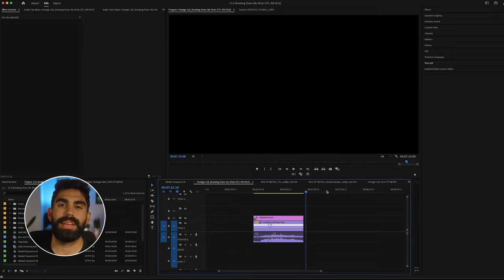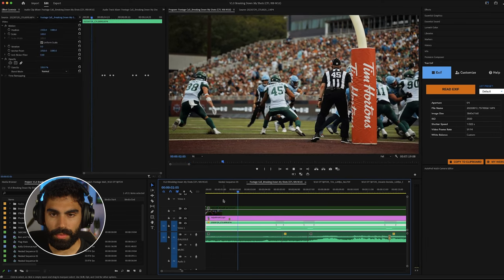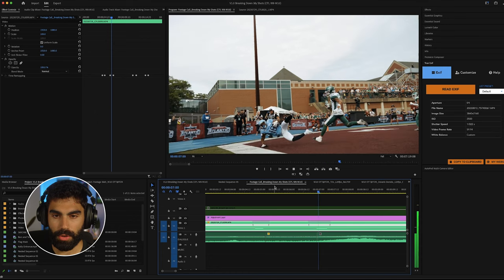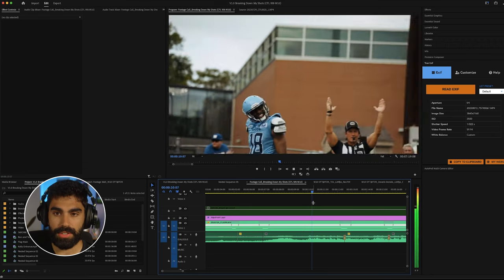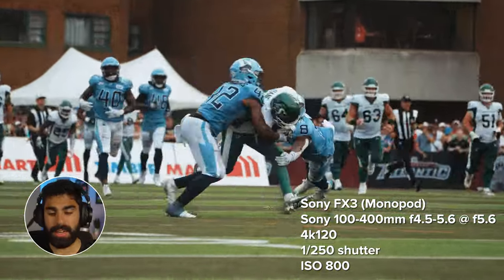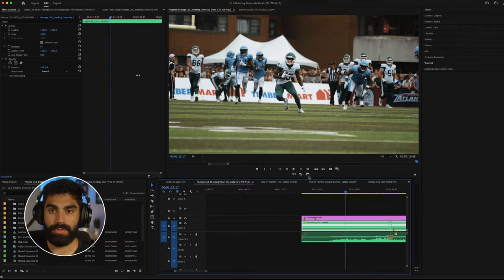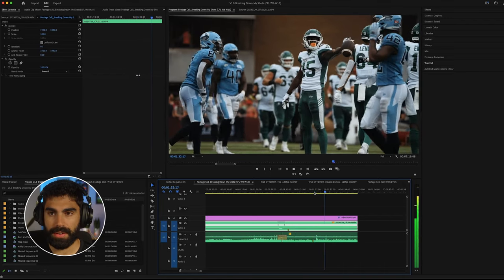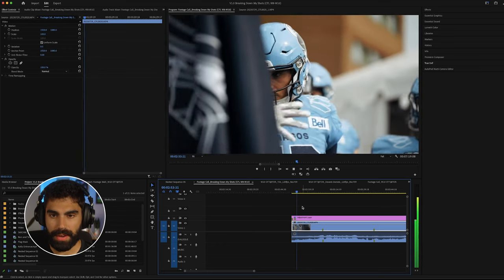How I Film HIGH QUALITY Football Videos (Behind the Scenes)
Behind the scenes look at how I capture high quality football videos in the field as well as the camera gear and settings that I use to achieve the best result.

In this video, I break down the techniques that I use to film cinematic and professional sports videos as a videographer and video editor for the CFL. I also go over the cameras that I use (mostly the Sony FX3 and Sony FX3o nowadays) as well as lenses and settings, plus I explain my mentality, detailing what I was thinking while I was capturing each shot shown in this video. Hopefully this behind the scenes look into the world of sports videography gives you some valuable information that you can use to become better at making videos and film awesome content for yourself!

LENSES
My YouTube and gimbal lens
My go-to lens for all sports videos

STABILIZATION
Manfrotto 290 Light Tripod

LIGHTING
Godox VL150
4ft Nanlite Pavotube
Affordable panel light

(Football content in this video was filmed for the Canadian Football League) I am a participant in the Amazon Associates Program, an affiliate advertising program designed to provide a means for me to earn fees by linking to Amazon.com and affiliated sites